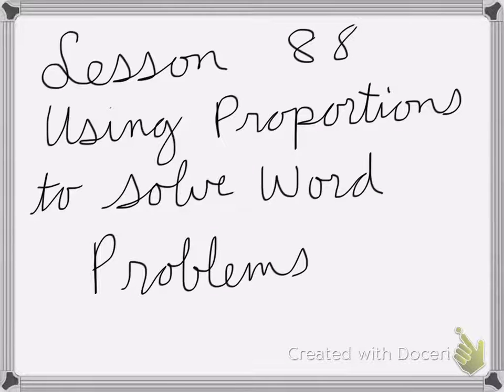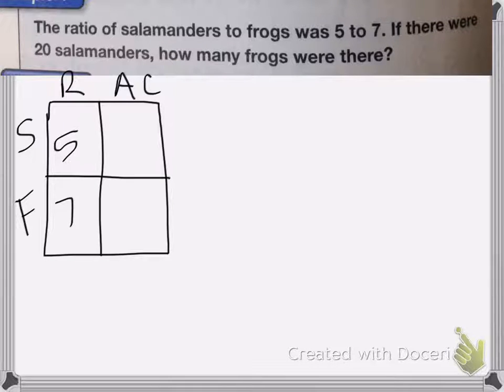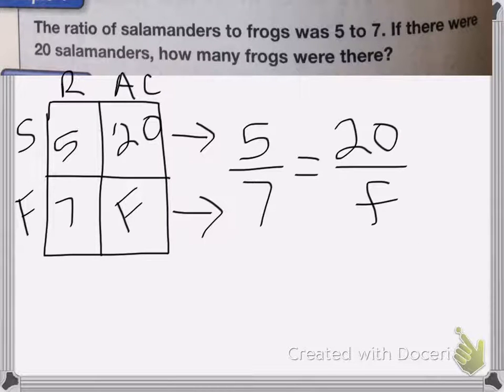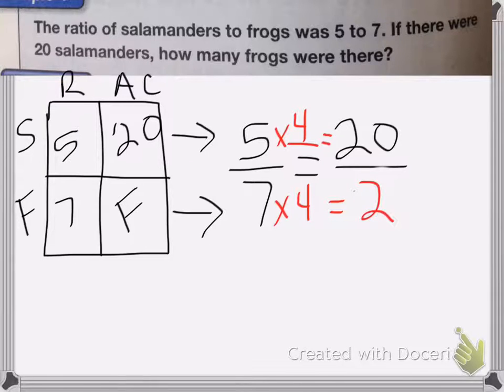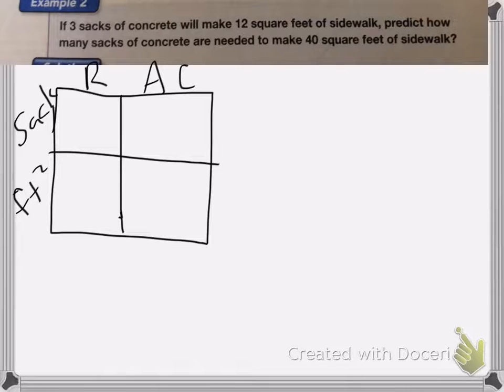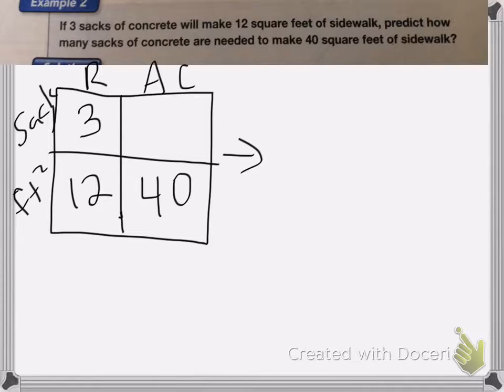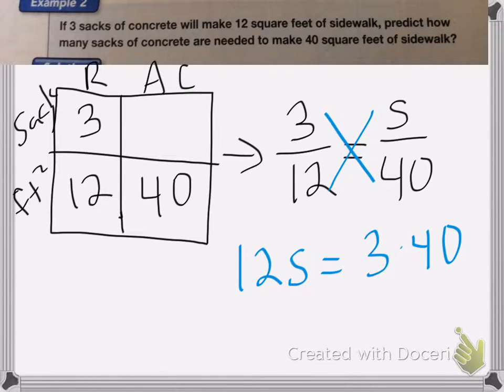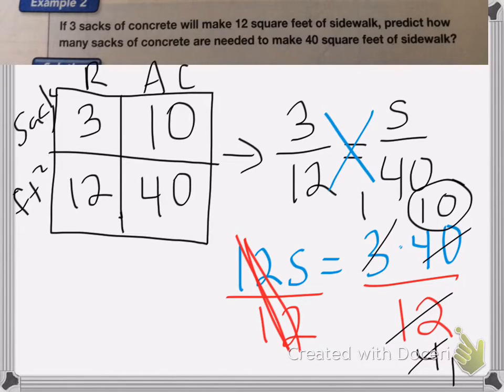Saxon Math Course 1 Lesson 88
Lesson 88
Using Proportions to Solve Ratio Word Problems